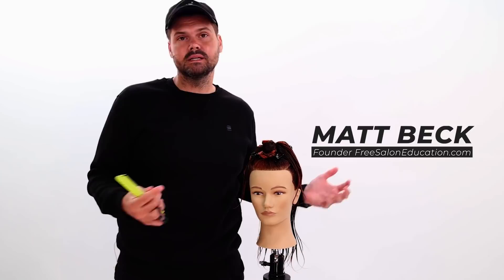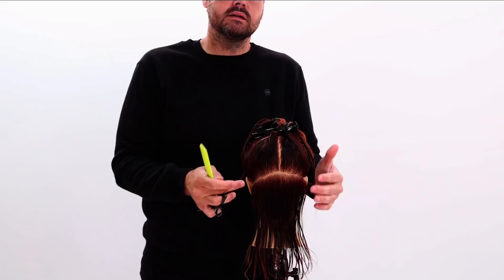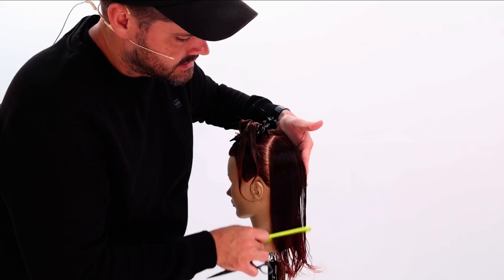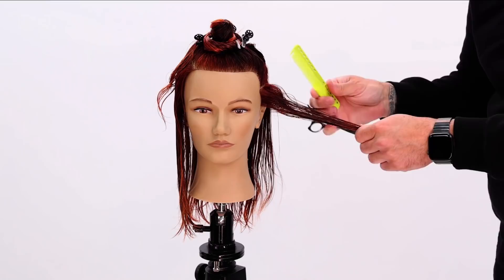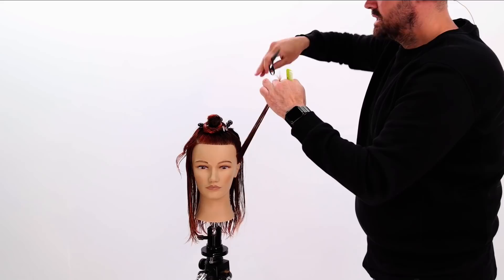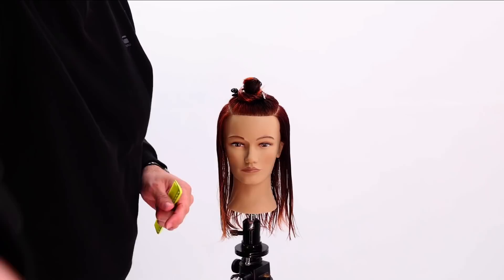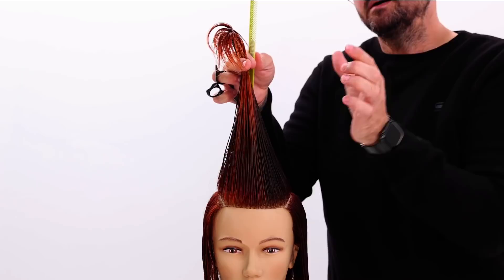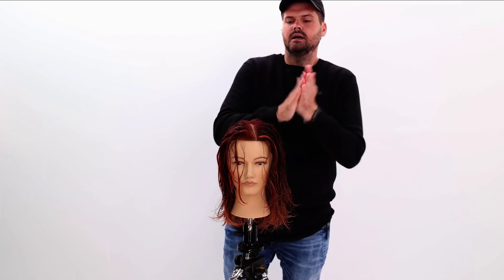Easiest Haircut for Long Hair and Max Volume